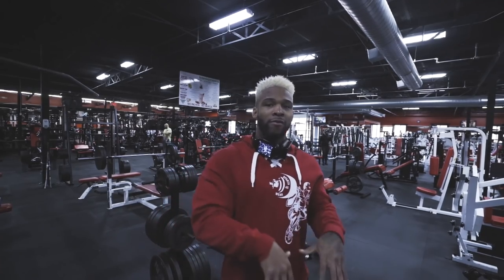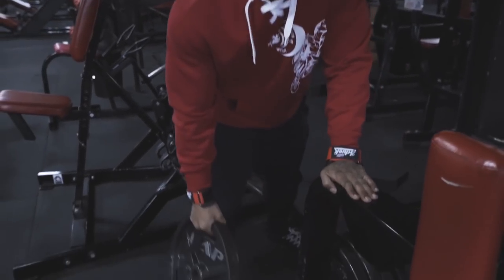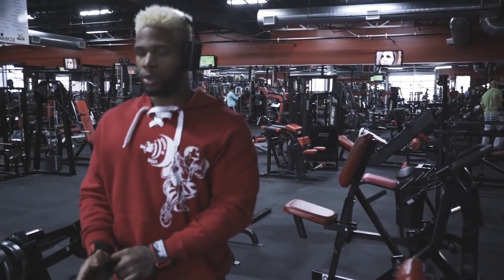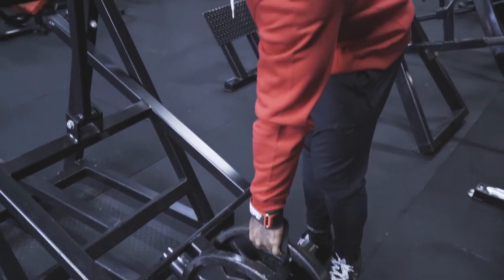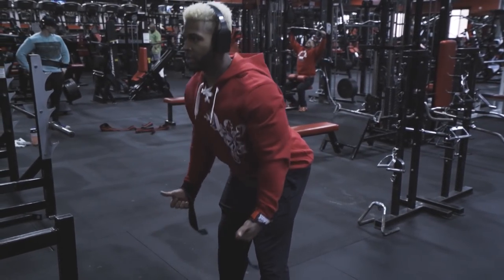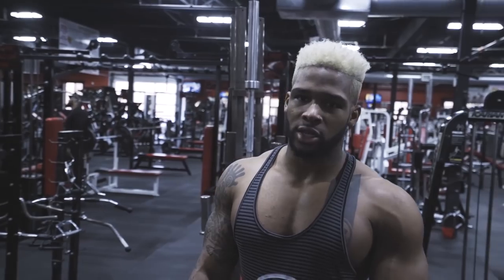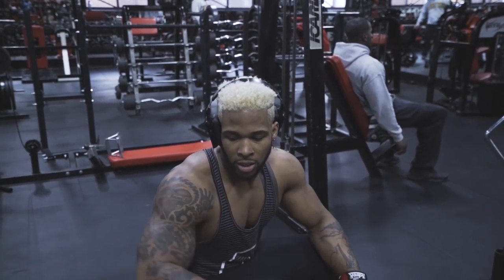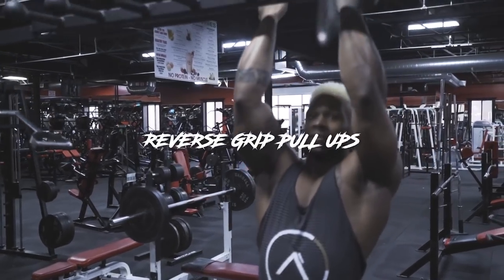How To Make A Complete Back Growth Workout